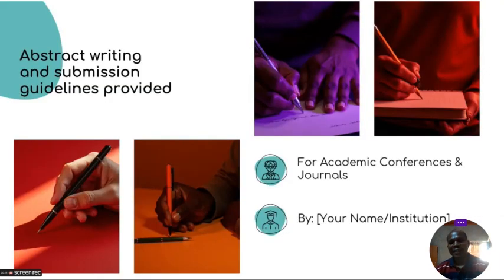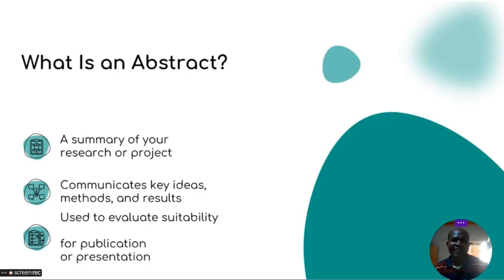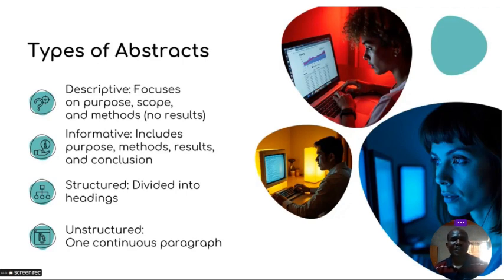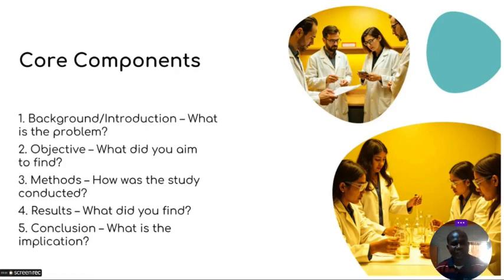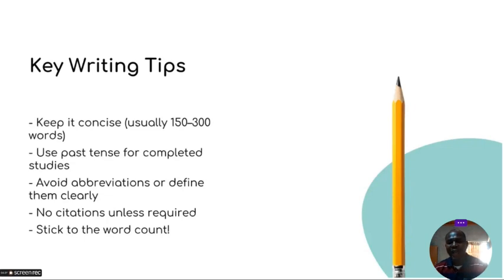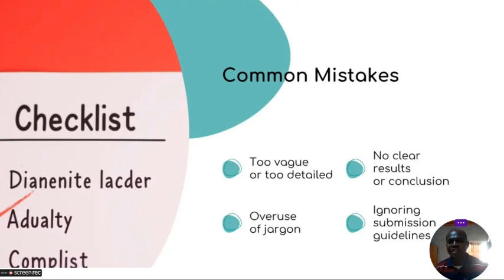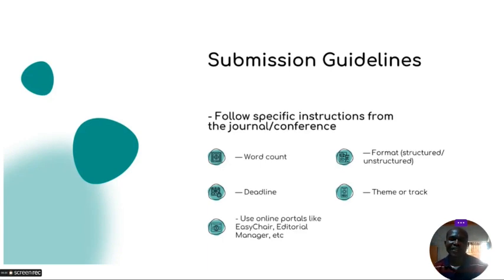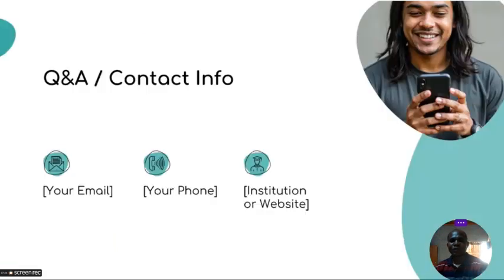Guide To Abstract Writing and Submission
Your abstract is often the first impression journal editors, reviewers, and conference organizers have of your research. A strong abstract can get your work noticed, while a weak one may cause it to be overlooked. But how do you write an abstract that is clear, concise, and impactful?

In this video, we provide a step-by-step guide to abstract writing and submission.

You’ll learn:
✅ The key components of an effective research abstract
✅ How to balance brevity with completeness
✅ Common mistakes to avoid in abstract writing
✅ Tips for tailoring your abstract for journals, conferences, or theses
✅ Best practices for a smooth and successful submission process

Whether you’re a graduate student, early-career researcher, or preparing for publication, this guide will help you write abstracts that grab attention and communicate the essence of your research.

💡 Remember: A great abstract isn’t just a summary — it’s your research pitch.